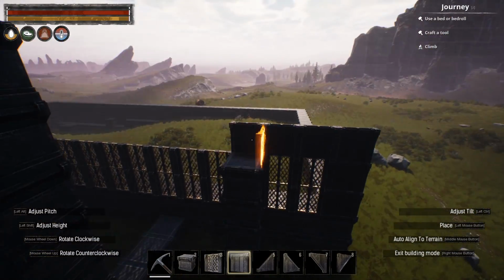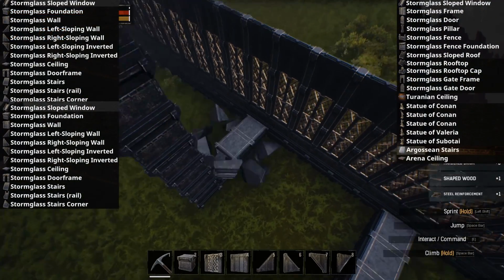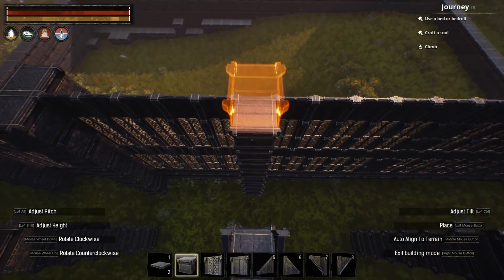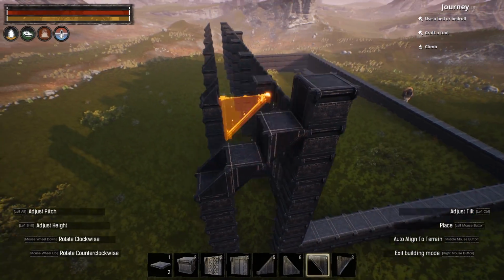How to Build a Stormglass Cathedral in Conan Exiles: Isle of Siptah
Conan Exiles: Isle of Siptah - The Stormglass Cathedral (Speed Build)

Behold bonded one. The Stormglass Cathedral. Inspired by the Notre Dame, Sven P made this build out of the new building set "Stormglass". This was built close to the tower on the new Conan Exiles expansion "Isle of Siptah.

33:51 Traveler (Piano Version) - Alexander Nakarada

You arrive at the island shipwrecked and alone. With nothing but the scraps on your back, you craft the tools you need to survive. At first a simple camp and some crude stone tools, with time a fortress and brutal greatswords made from hardened steel or obsidian.

Your eyes are drawn towards the center of the island, where a dark tower looms above the landscape. The violent storm that swirls around it seems to gather strength and unspeakable horrors stalk within. But your most dangerous foe may be the other survivors on the island, as resources are scarce and the fight for survival is savage and brutal.

Start a fresh, new experience on the massive Isle of Siptah. Explore sun-drenched beaches strewn with shipwrecks, dense and tall Redwood forests, broad valleys dotted with ancient Acheronian ruins, the remains of a Stygian colony, and the foreboding Tower of Siptah at the island’s center.